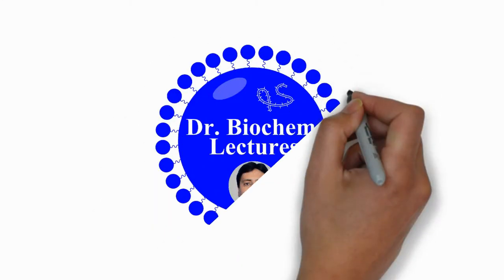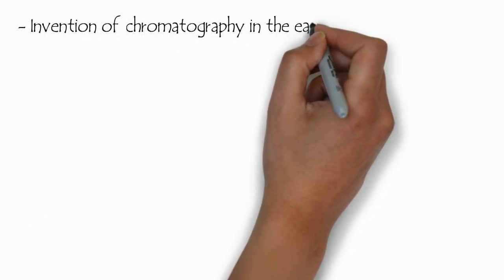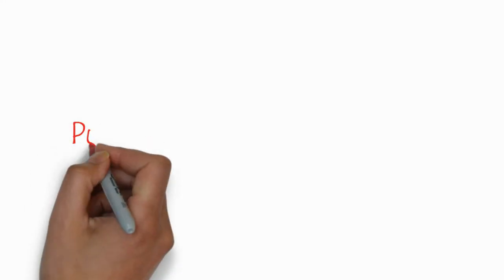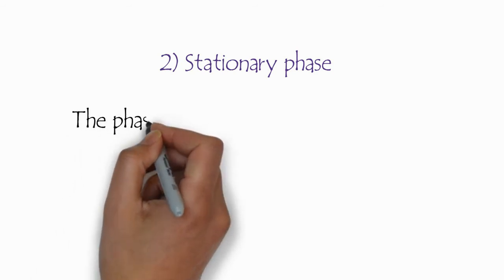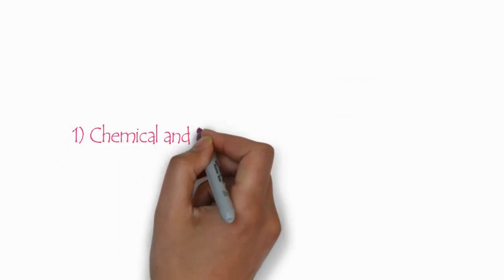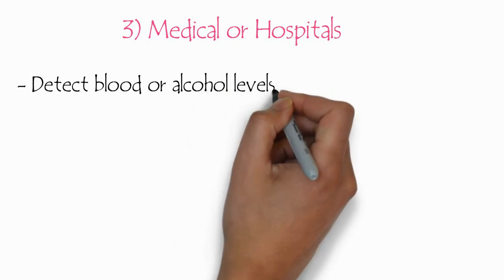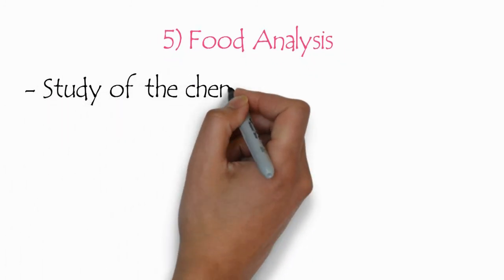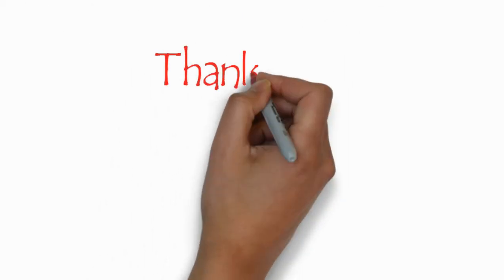Chromatography: Introduction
In this video lecture, the introduction, brief history, components, and applications of chromatography have been discussed.